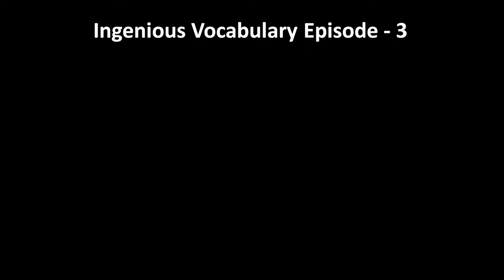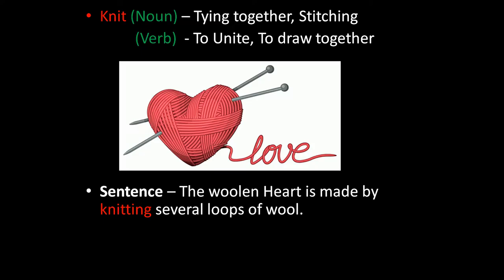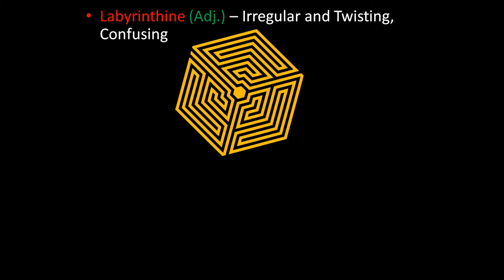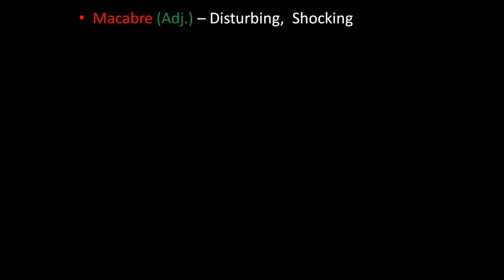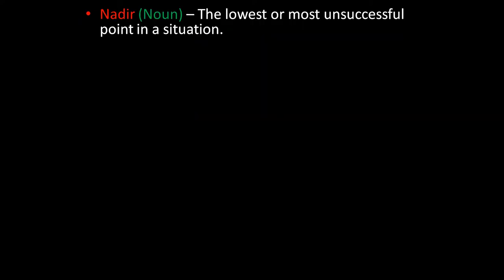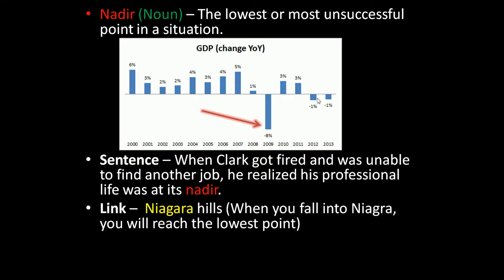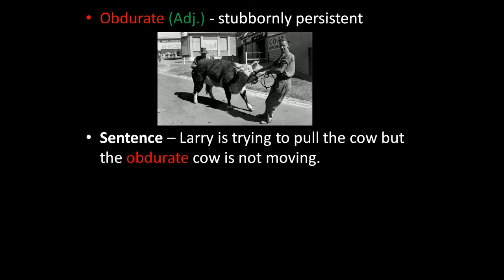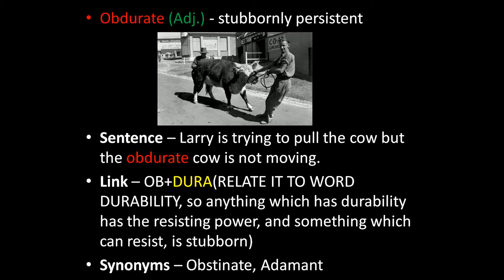Ingenious Vocabulary - Episode 3 (GMAT|GRE|SAT|CAT|XAT|MAT|BANK|UPSC|SSC & other Exams)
In this video the meaning of the following words are explained -

1)Knit
2)Labyrinthine
3)Macabre
4)Nadir
5)Obdurate

High frequency English words with images and linking words which will help you grasp the meaning of difficult words in the most easiest and sustainable way possible.

Improve yourself everyday :-)

Tags -
Vocabulary for CAT
Vocabulary for XAT
Vocabulary for GMAT
Vocabulary for GRE
Vocabulary for SAT
Vocabulary for MAT
Vocabulary for Bank
Vocabulary for Bank PO
Vocabulary for IBPS PO
Vocabulary for IBPS Clerk
Vocabulary for SBI PO
Vocabulary for SBI Clerk
Vocabulary for SSC CGL
Vocabulary for UPSC
Vocabulary for IELTS
Vocabulary for TOEFL
Vocabulary for competitive exams
English Speaking
Vocabulary Builder
Daily Vocabulary
Learn Vocabulary
Vocabulary with pictures
Vocabulary with linking words